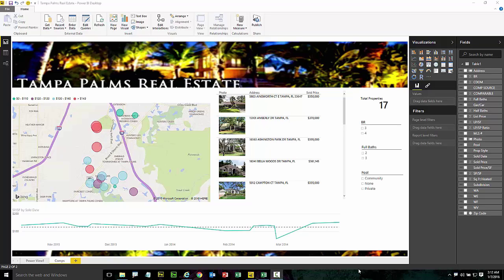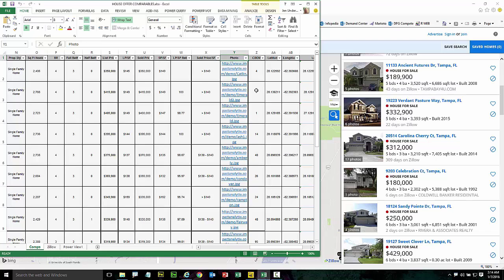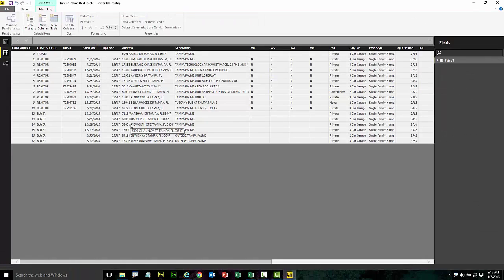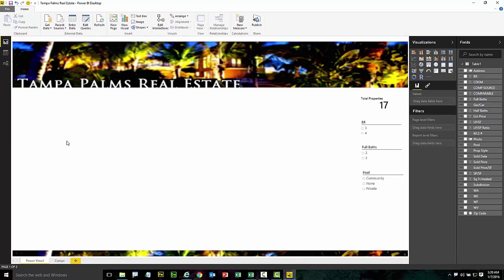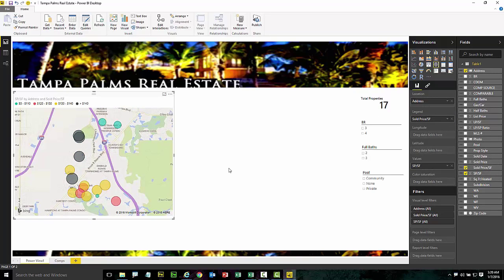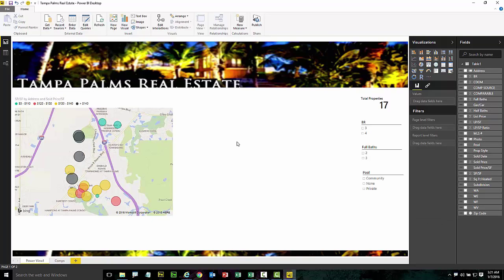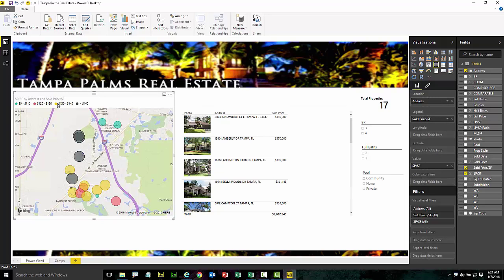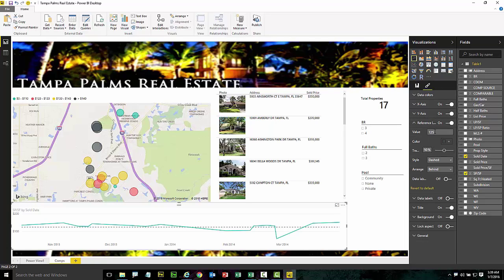Power BI Real Estate Inspiration Demo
This is a walk through of the Power BI Inspiration Demo It is a real world example of how I used data in my own life for buying and selling a home in Tampa, Florida.